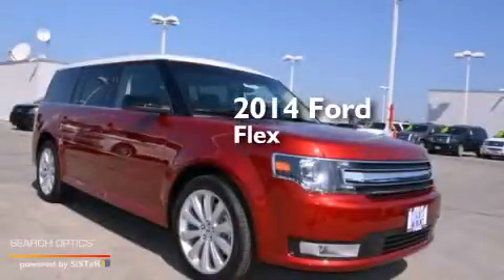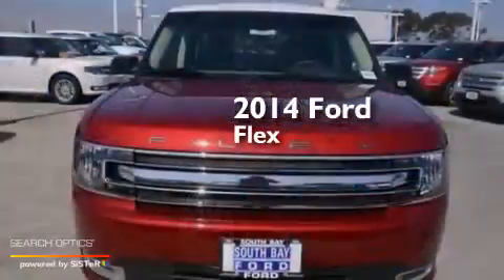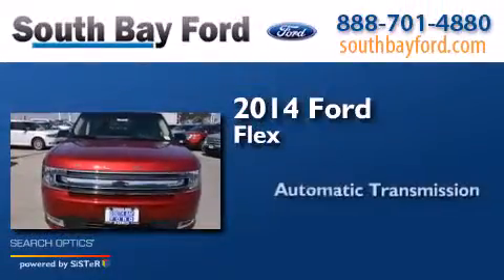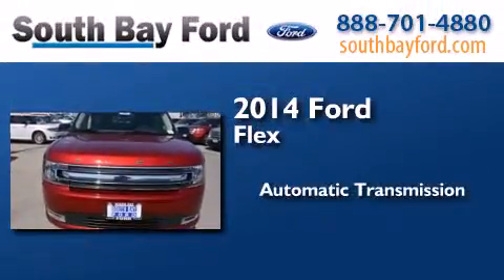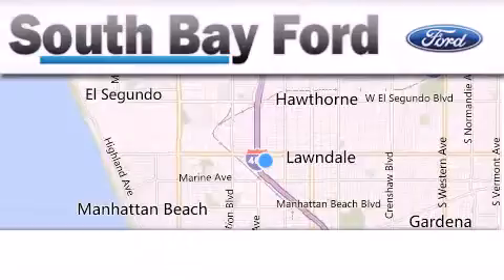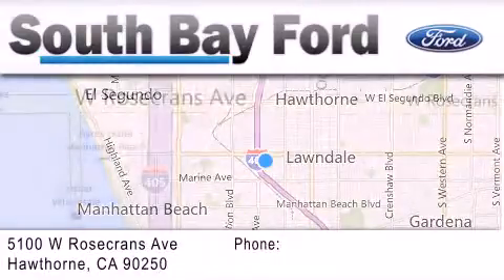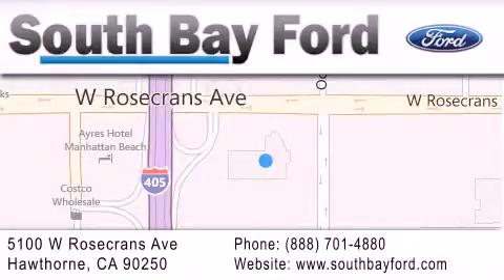2014 Ford Flex Hawthorne CA 90251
We have been honored to serve the Hawthorne CA area , we promise that your experience at our dealership will exceed your expectations ! Year : 2014 Make : Ford Model : Flex Engine : V6 Cylinder Engine Trans . : AUTOMATIC Exterior : RUBY RED Interior : BLK LTH TRIM HTD BKT STS Stock : R50253 South Bay Ford 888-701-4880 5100 West Rosecrans Avenue Hawthorne , CA 90250